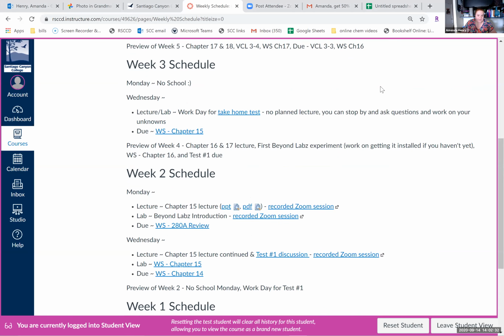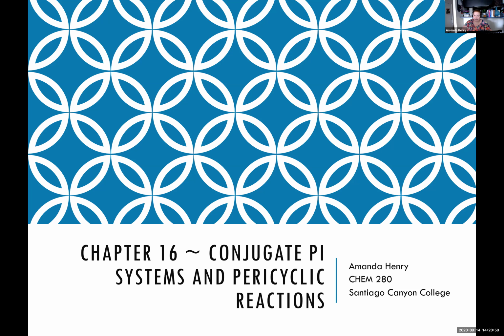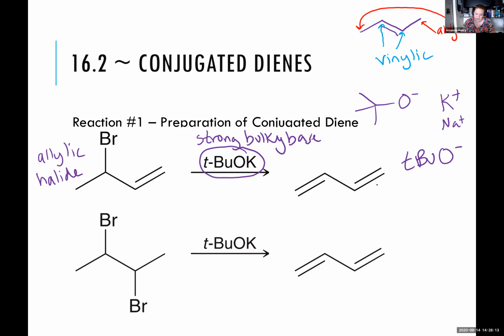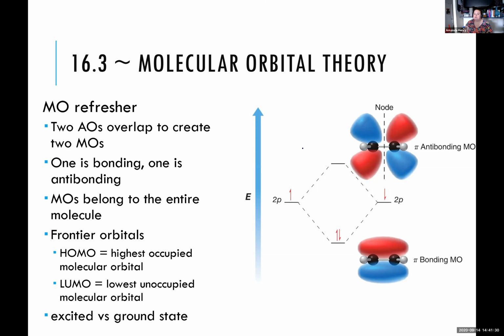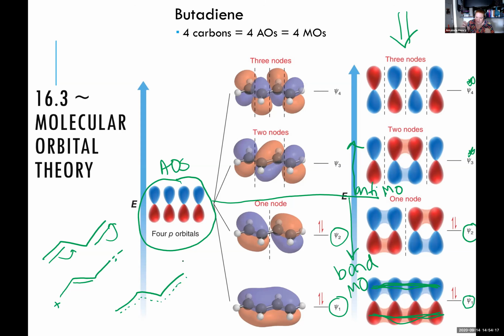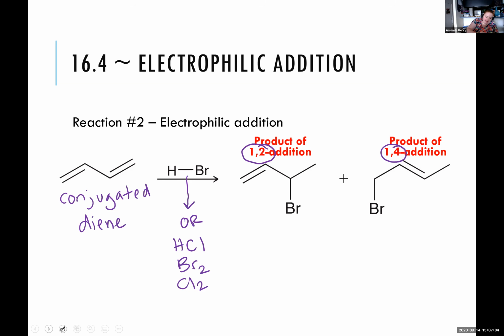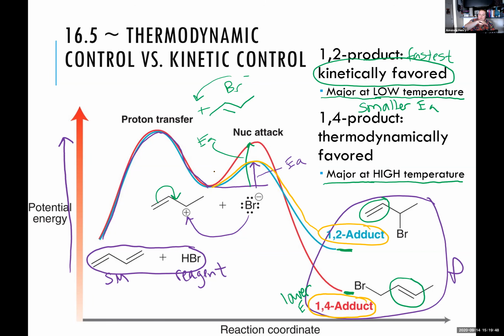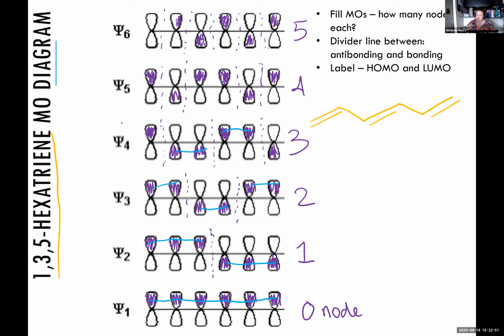chapter 16 day 1